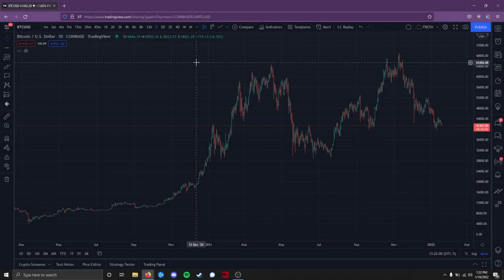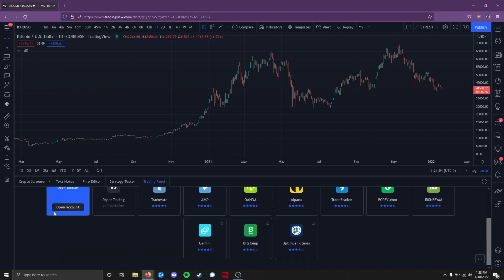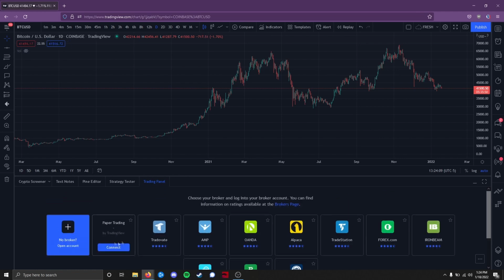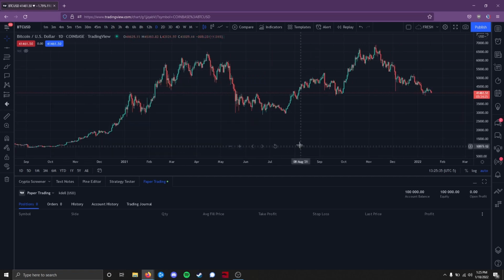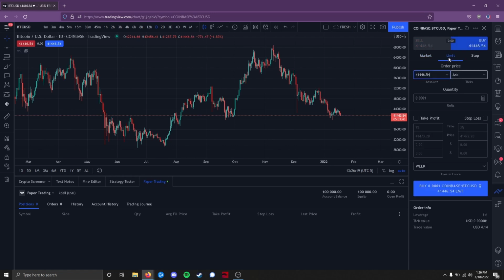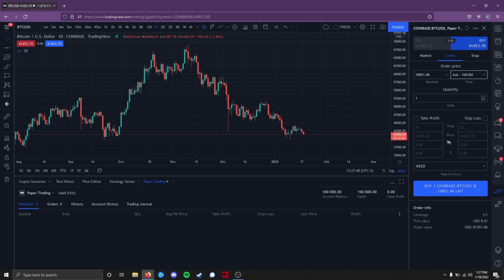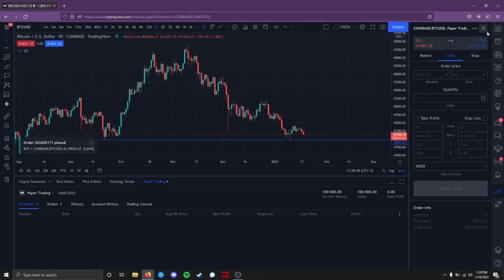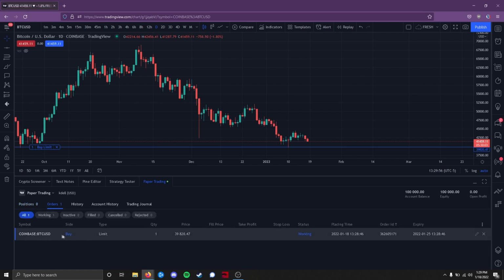Lecture 121 Understanding Paper Trading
This lesson will go over how to utilize and access the paper trading system in TradingView.